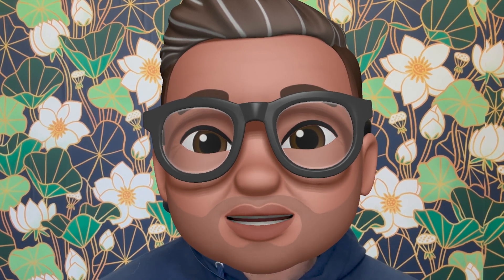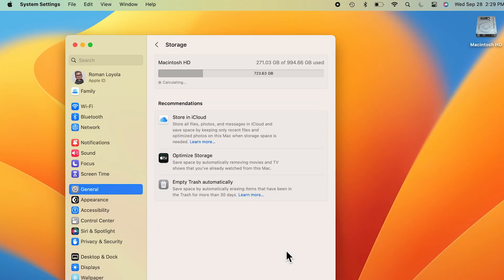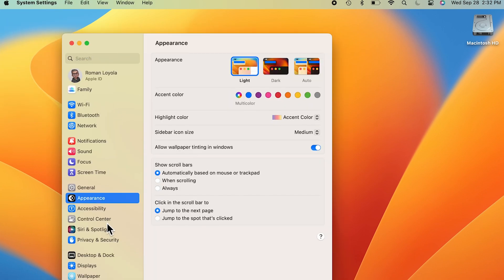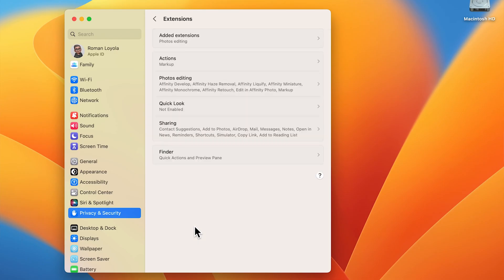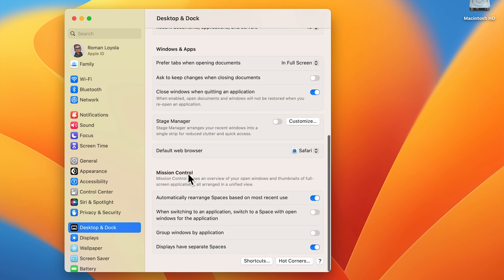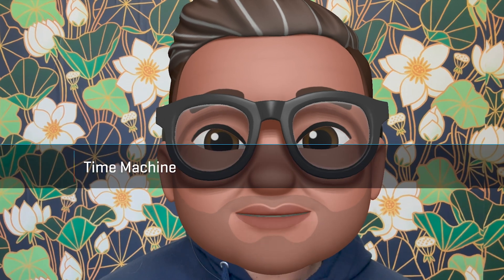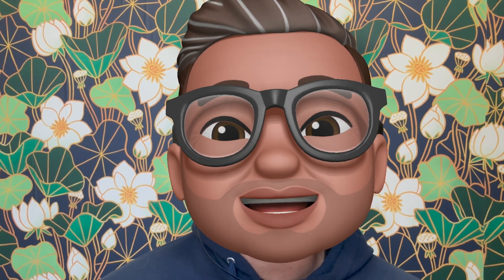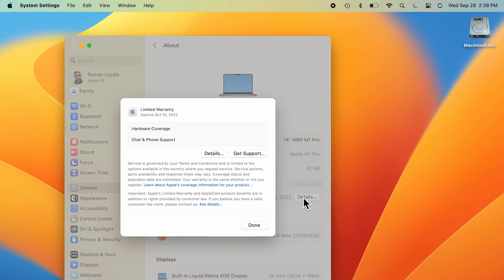7 Hidden macOS Ventura Settings You Should Know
Apple redesigned how system settings are done in macOS Ventura. Here’s a guide to help you find the settings you need.